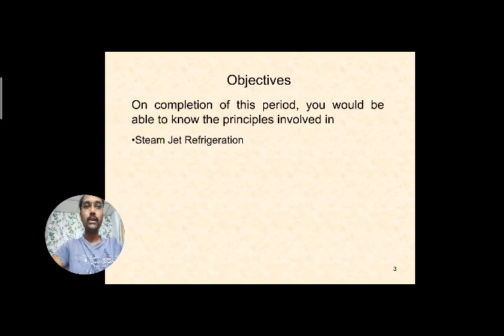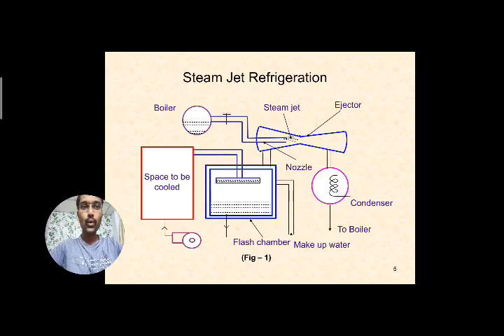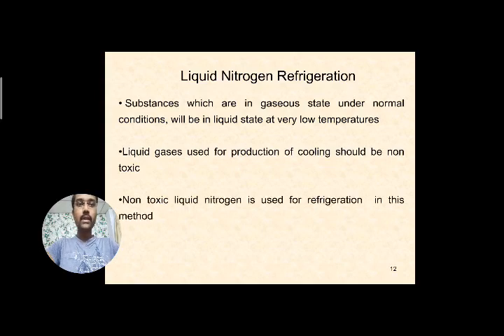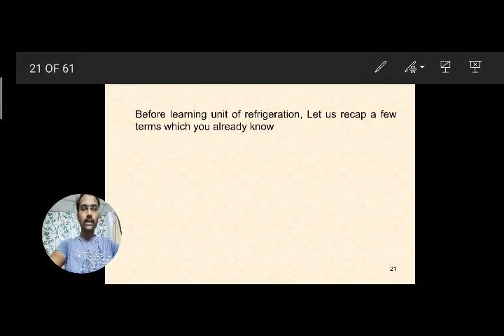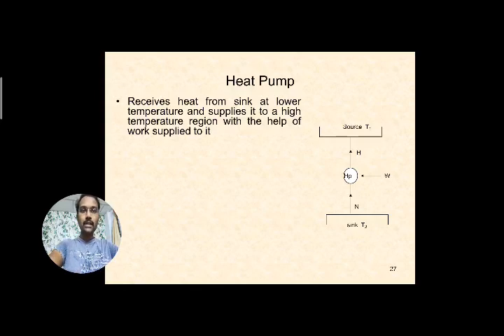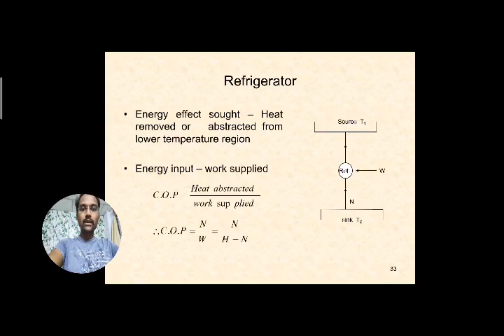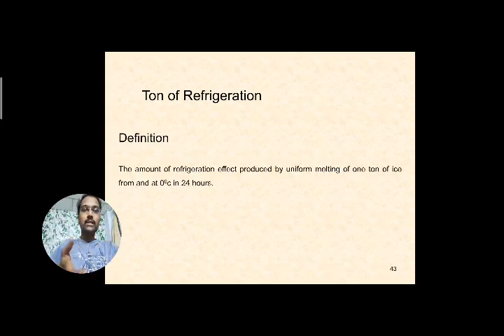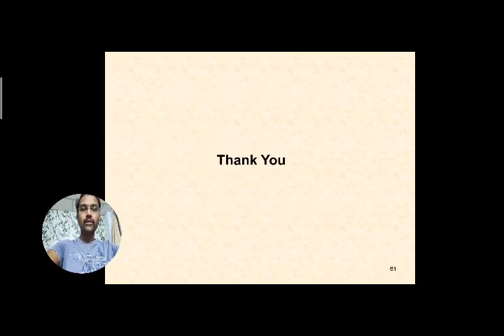Lecture on Fundamentals and Basic concepts of Refrigeration